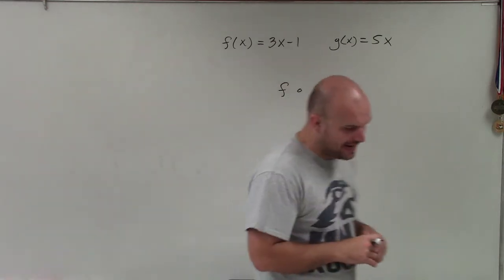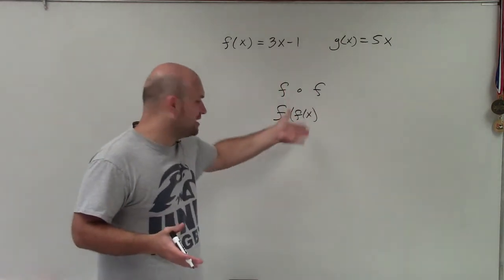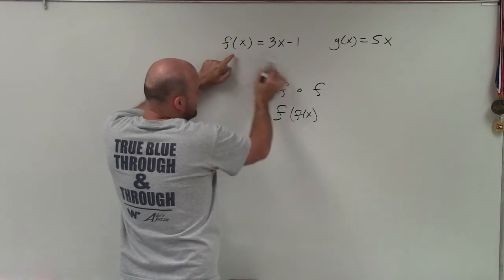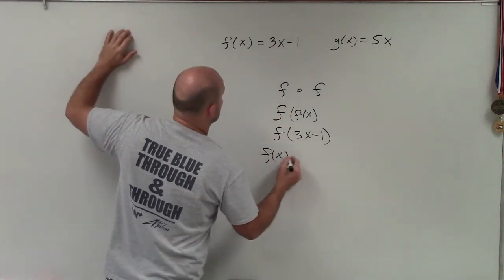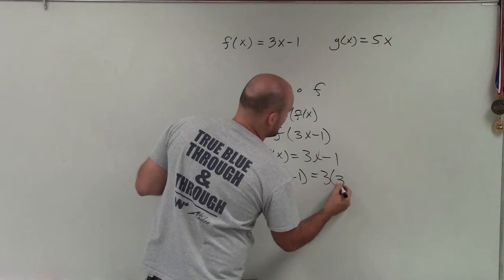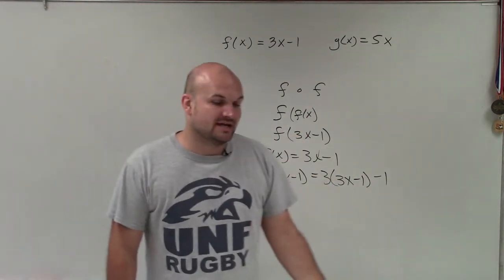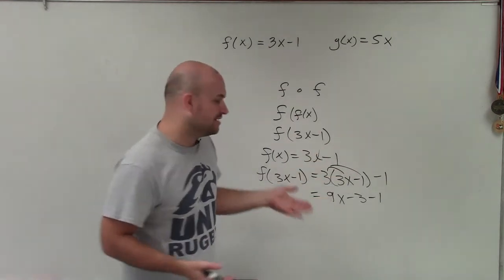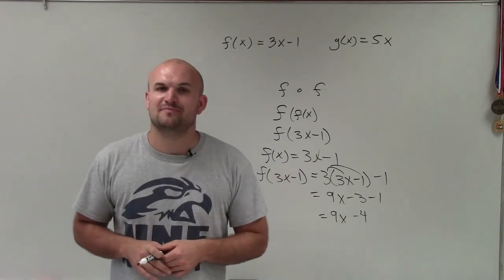How To Composes a Function Upon Itself